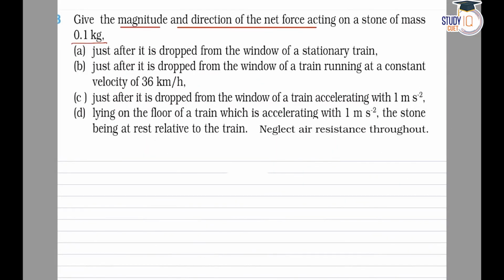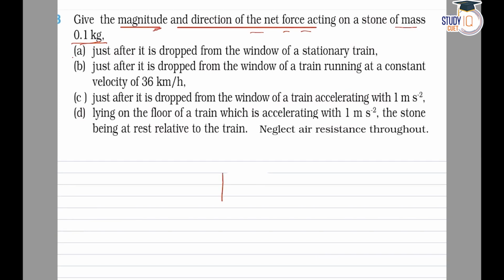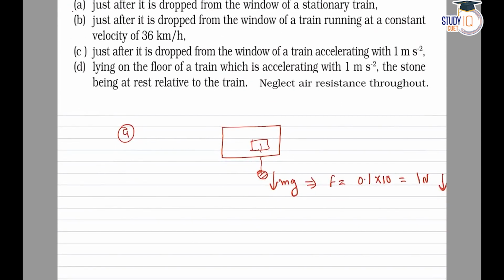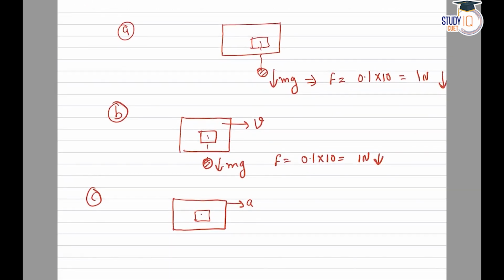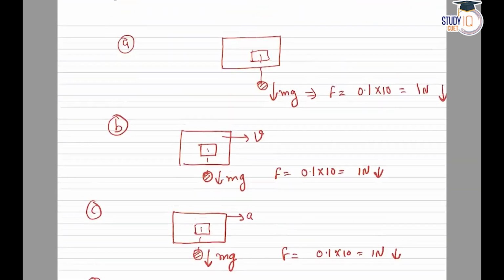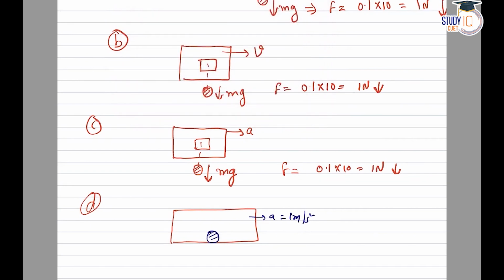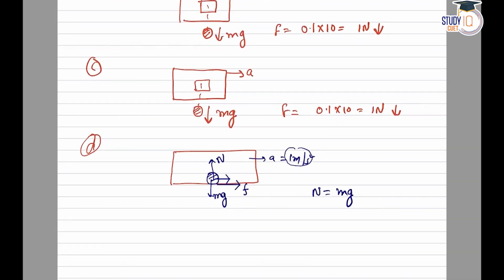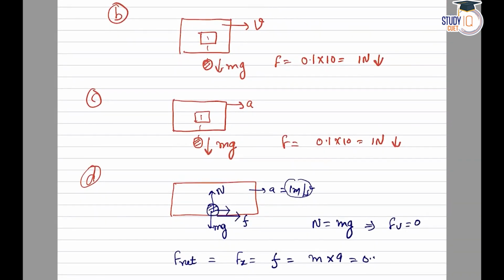NCERT Solutions Class 11 Physics Chapter 5 Question No. 3 | Laws of Motion